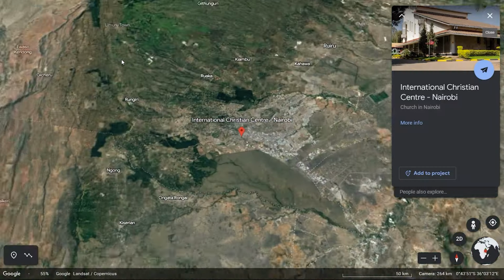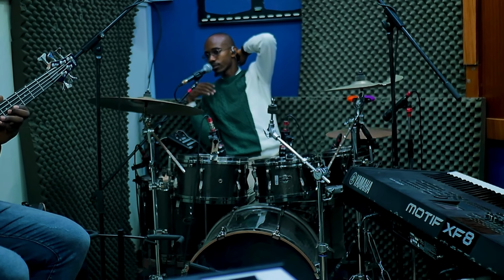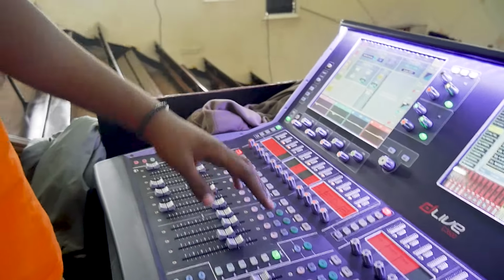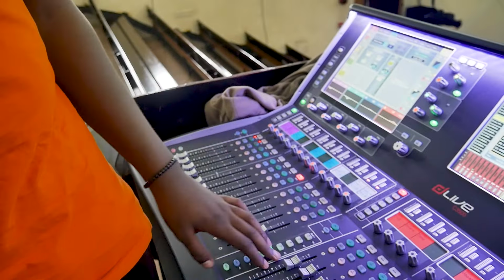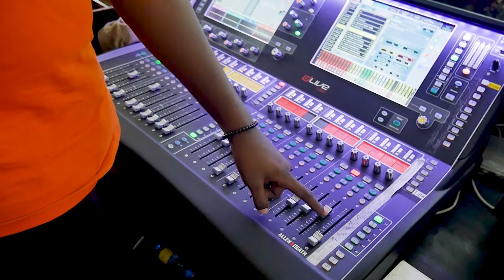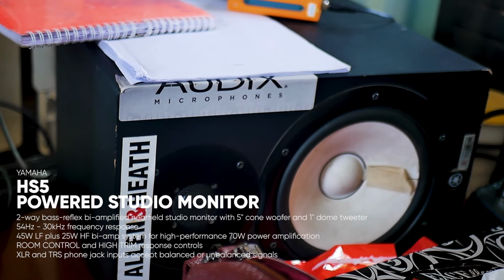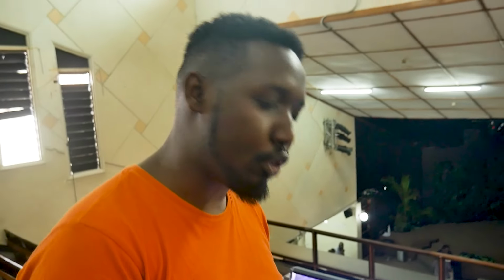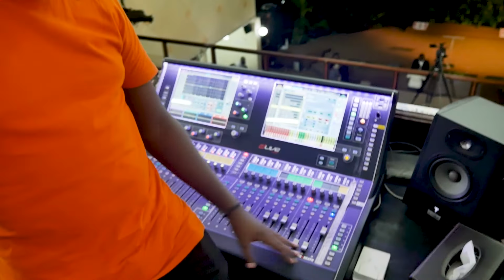Inside ICC Nairobi Church’s High-Tech Worship Sound System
Join us on a tech-filled worship tour as we explore the incredible sound system at ICC Nairobi Church. In this video, we’ll take a closer look at the powerful dLive C3500 mixing console and other state-of-the-art audio equipment. Discover the carefully crafted acoustics and technology behind this remarkable worship experience. Don’t miss this behind-the-scenes look at ICC Nairobi Church’s tech-filled worship.

Music
with Deya - Swedish pop instrumental
by Lundstroem